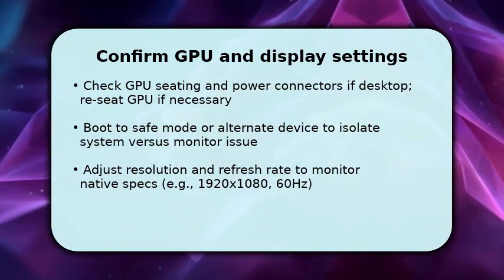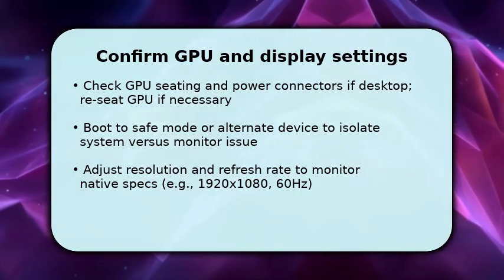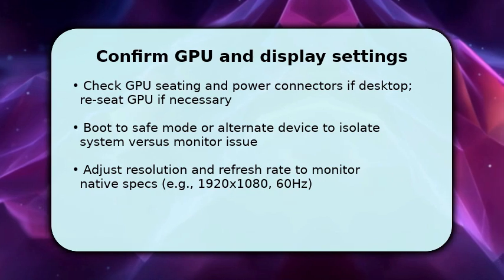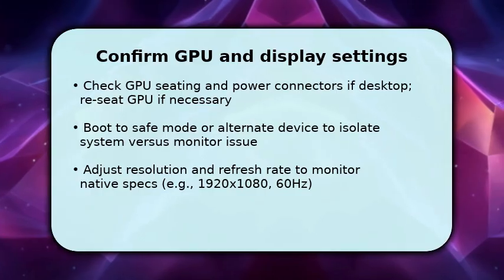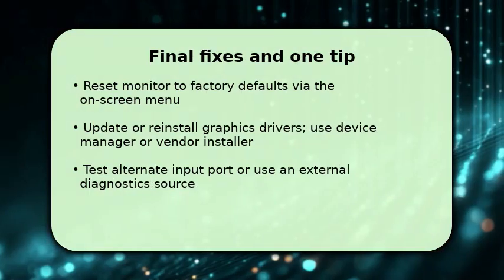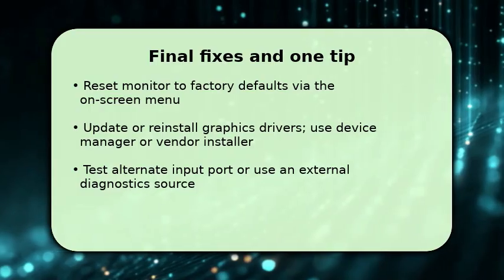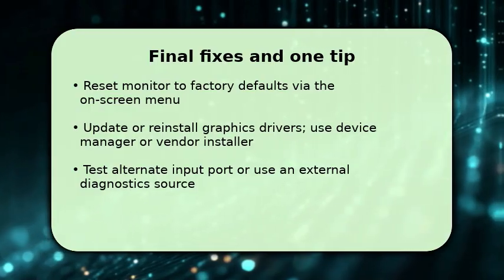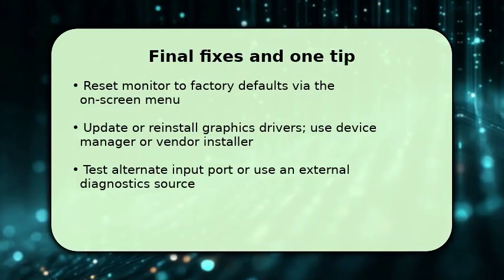How to Fix the Monitor Display (easy Method)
Discover an easy fix for your monitor display issues in this quick tutorial. Learn simple troubleshooting steps to resolve common problems like flickering, dead pixels, and incorrect color calibration without professional help.